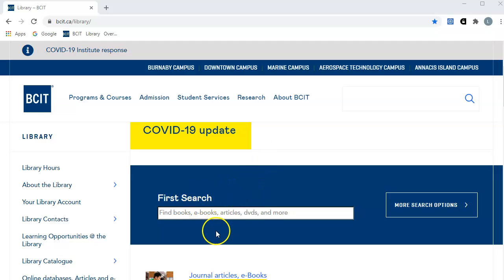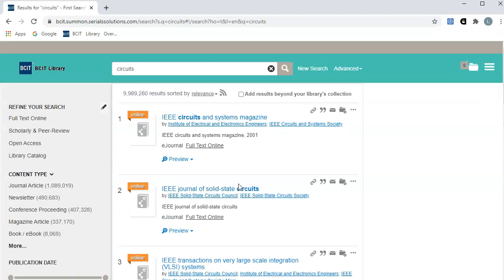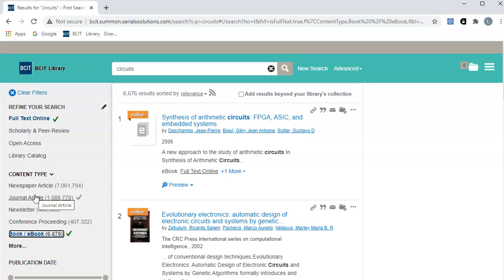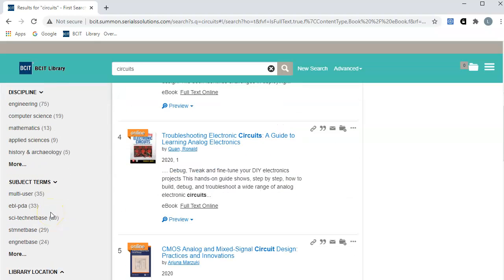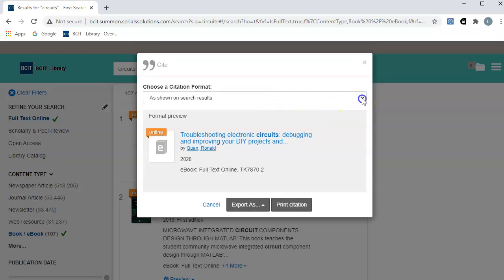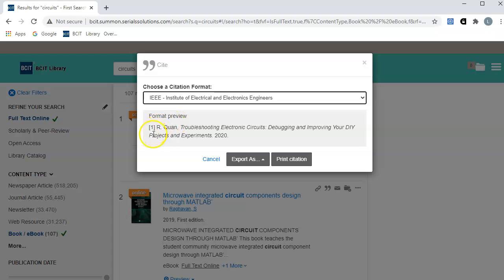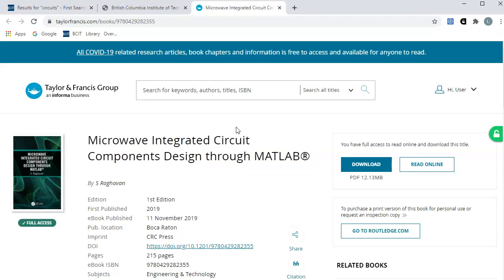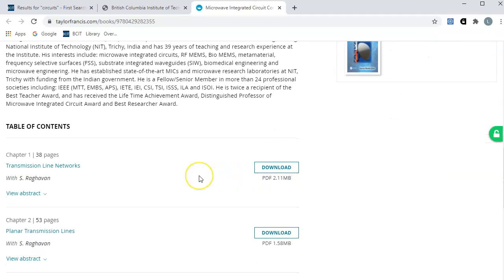First Search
How to find library resources using First Search